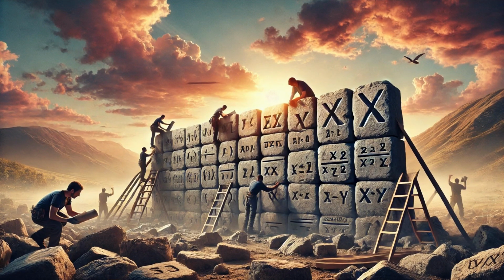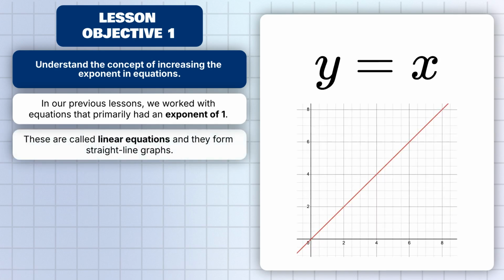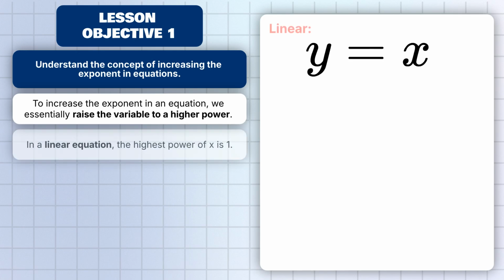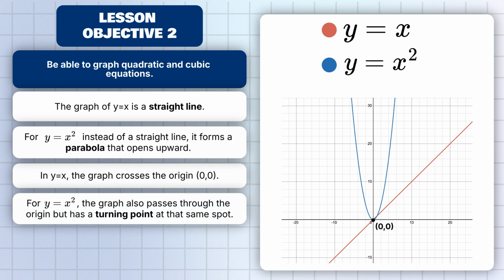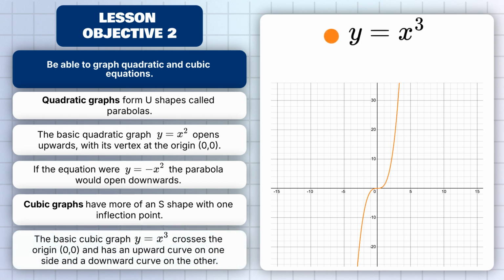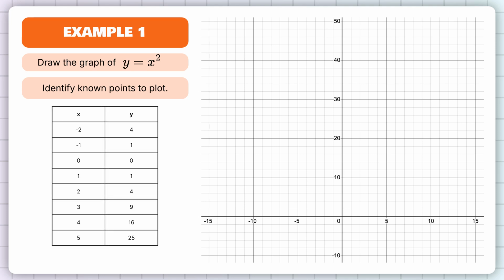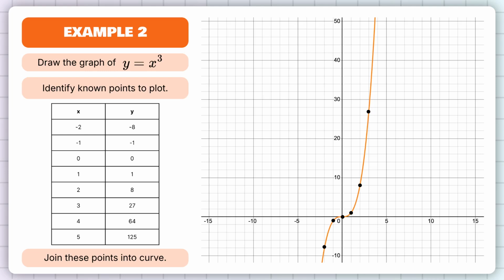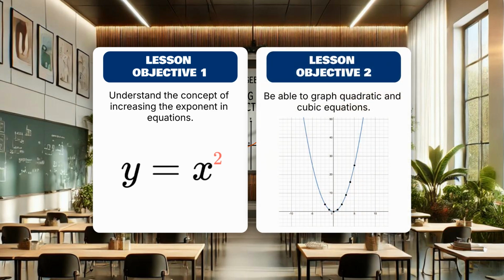GCSE Maths - What Are Polynomial Functions? #31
Welcome to our lesson on polynomial functions, where we explore how increasing the exponent of equations leads to more complex graph shapes and algebraic problems.

📚 In this video, we'll cover:

- What is a polynomial function? Learn the difference between linear equations (y = x) and more complex polynomial equations like quadratic (y = x²) and cubic (y = x³) functions.

- How to graph polynomial functions: Understand how changing the exponent of an equation affects its graph. We'll show you how to plot quadratic and cubic functions and identify key features like intercepts, turning points, and symmetry.

- Key differences between linear, quadratic, and cubic graphs: Discover the U-shaped parabolas of quadratics and the S-shaped curves of cubic functions. Learn how to identify the vertex, inflection points, and axis of symmetry in these graphs.

- How to visualise and solve polynomial equations: Use examples like y = x² and y = x³ to understand how to plot values, create graphs, and solve more complex problems.

- By the end of this lesson, you'll have the confidence to tackle polynomial equations and graphing challenges in GCSE maths.

🤔 Common Questions Answered:

- What is a polynomial function?
- How to graph polynomial functions?
- What is the difference between linear, quadratic, and cubic equations?
- How do I plot a quadratic graph (y = x²)?
- How do I graph a cubic function (y = x³)?
- What are turning points in polynomial graphs?
- How to find intercepts of polynomial functions?
- How do exponents affect the shape of polynomial graphs?
- What are the features of a quadratic graph?
- How do I solve polynomial equations?